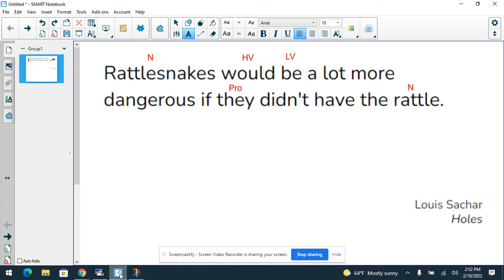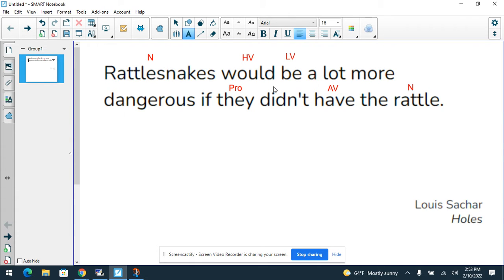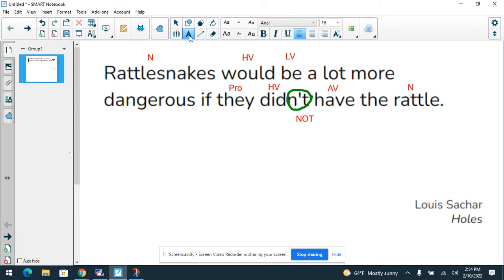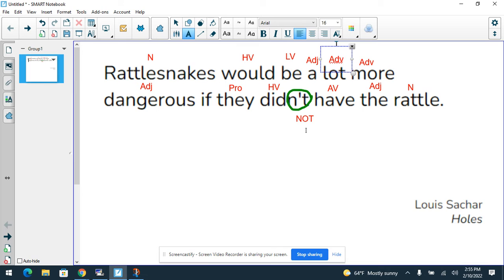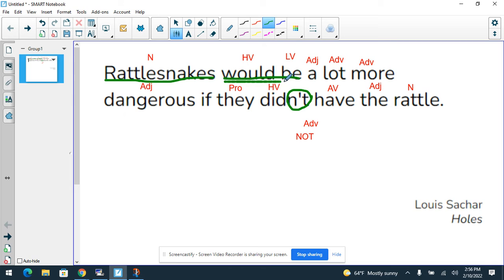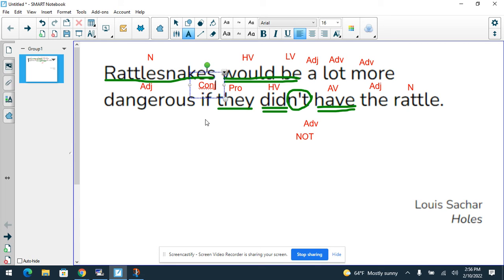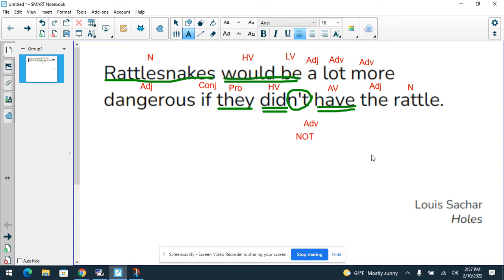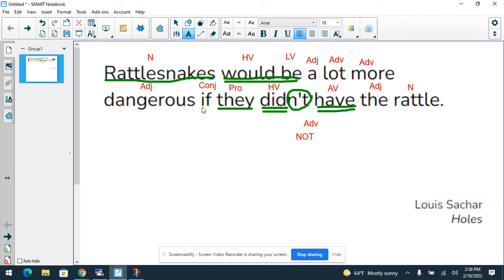Mentor text 2-10-22 - Mrs. Libby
Analyzing a sentence from Holes by Louis Sachar